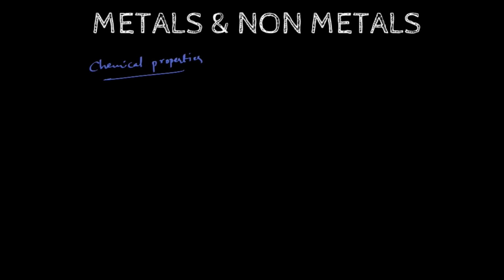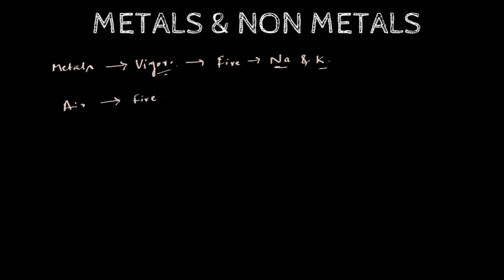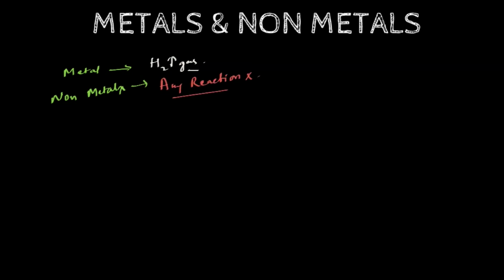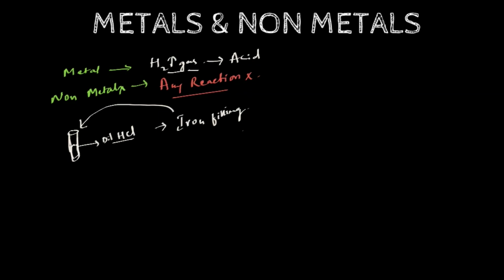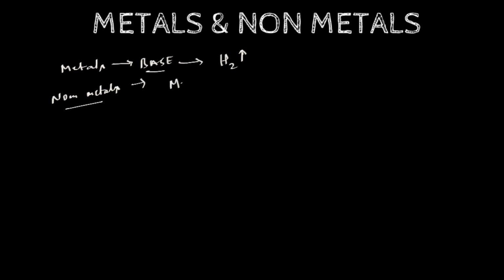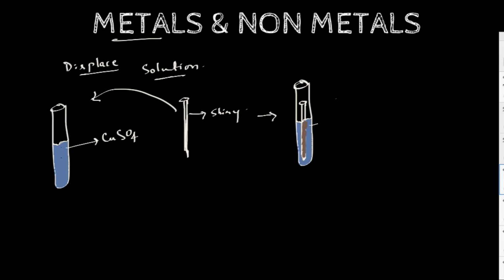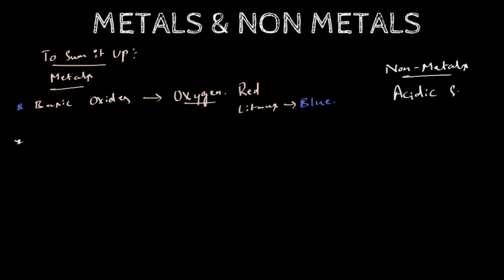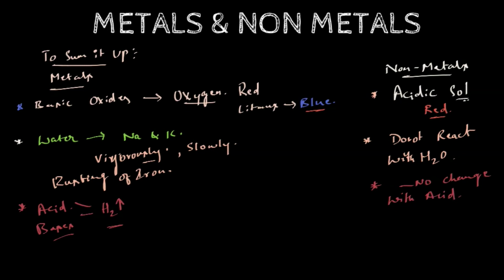Differentiate Metals & Non Metals by their Chemical Properties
In this video I have made it simple how you can easily differentiate btw Metals and Non Metals by Learning their chemical properties.

Happy Learning.